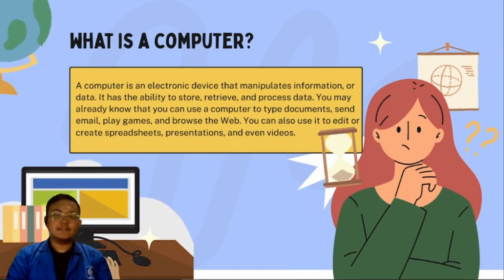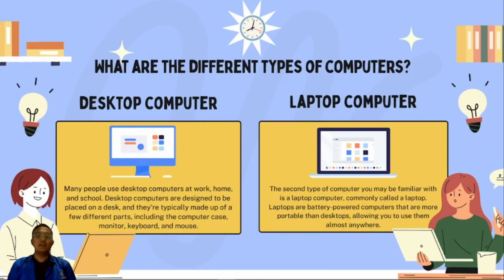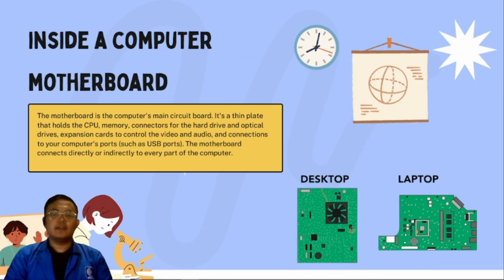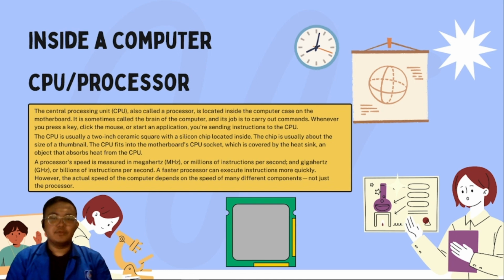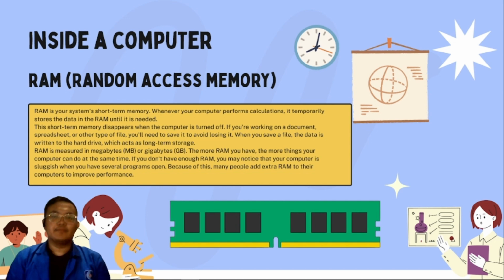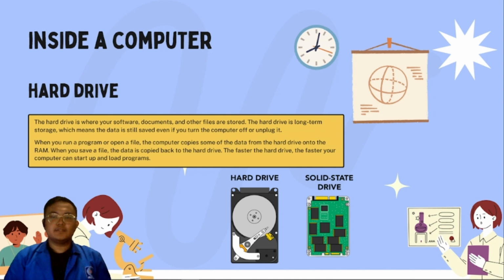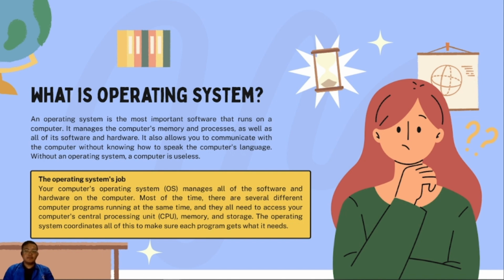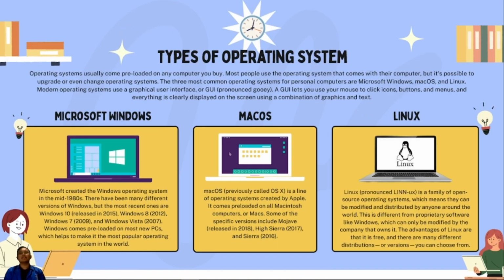English Project Presentation: Understanding Computer Components and Operating Systems | Assignment 1